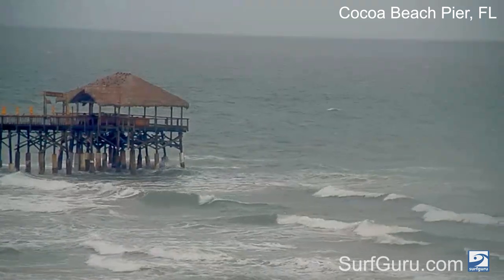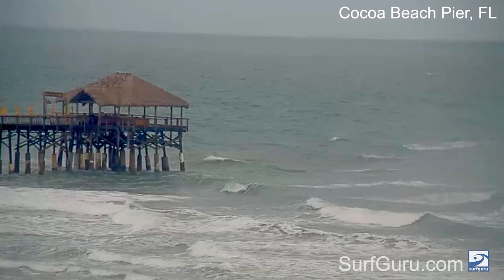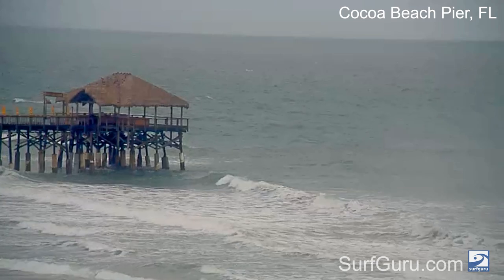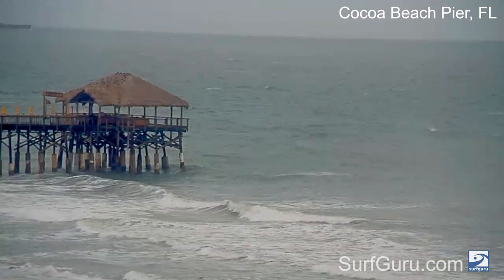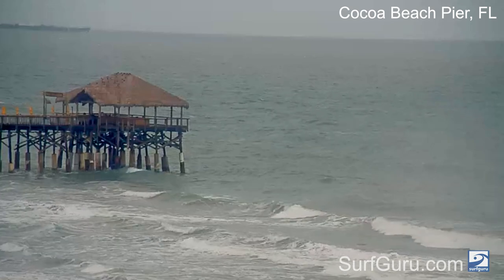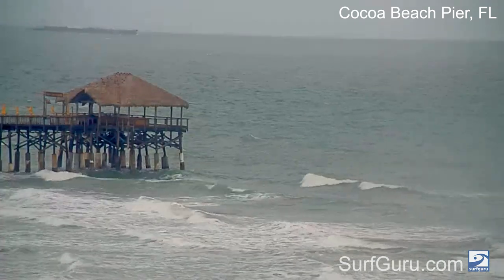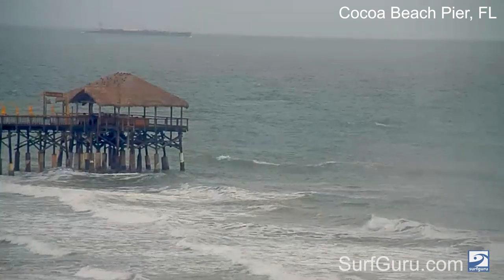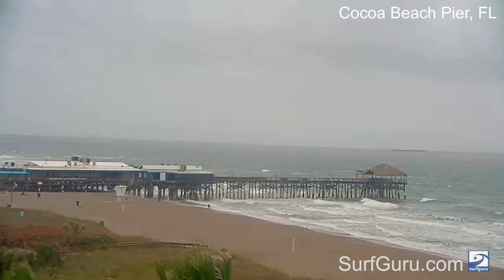Florida East Coast Surf Report Friday 3 22 24 SurfGuru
Friday: Strong South winds are kicking up a chunky wind swell.
cocoa beach surf forecast

Saturday:  Conditions clean up as winds turn offshore.  Surf should be in the waist+ to chest zone with a few lucky bigger sets at the better spots coming in at 9 sec from the E/ESE.  Get on it while you can before the Sunday wind shift.

Sunday: Winds clock around to the North/NE chopping things up again.  We still have the 9 sec ENE background but the overlying wind swell will chunking things up.  Look for a north protected spot.

Looking ahead:  Looks like we have a nice chest+ 10-12 sec ENE swell for next week, but you’ll have to keep an eye on the winds.  Winds turn onshore for Monday in the teens chopping things up and then we are looking at SE in the low teens on Tuesday.  We could see lighter south winds starting on Wednesday and possible offshore for Thursday so keep an eye on the Wave Model for Weds-Thurs before the next front pushes through on Friday.

Florida Surf Reports from SurfGuru.com.  Check out our FREE Live Beach and Surf cams as well as Surf Reports/Forecasts, Wave models and more!!!